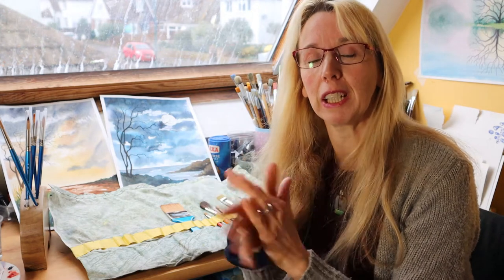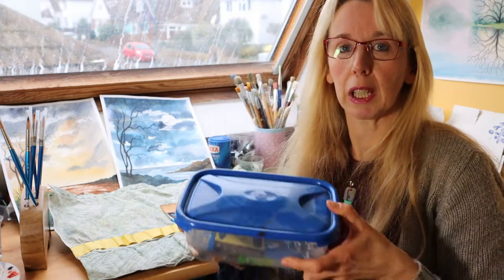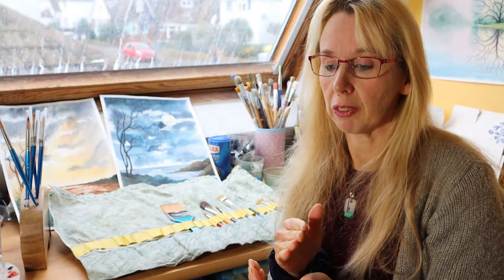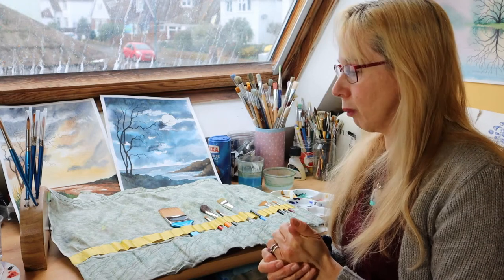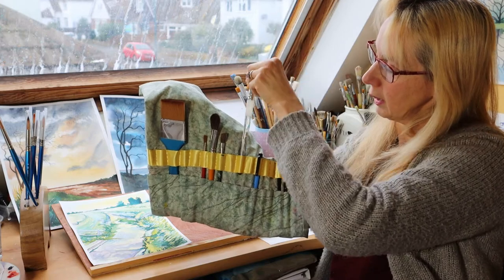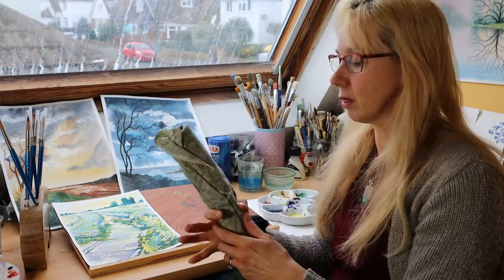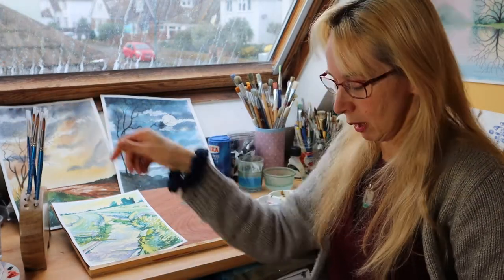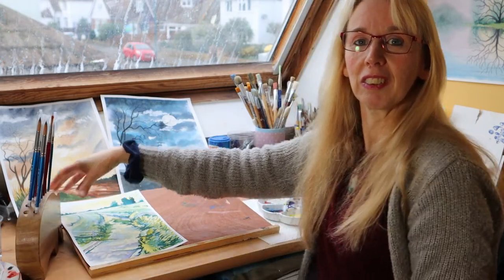How to Art Tips, How to look after your paint brushes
Daily Art Tips
Hi there,
  On this series of brief films, I'll show you and talk about tips and advice for arty folk.